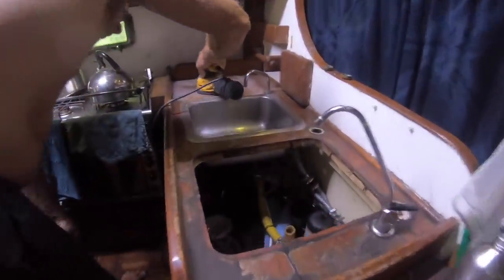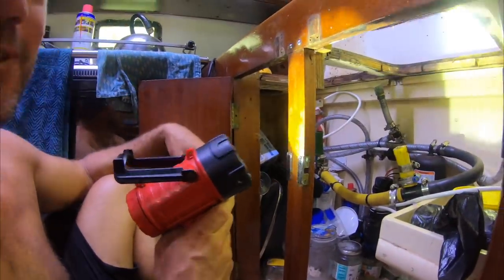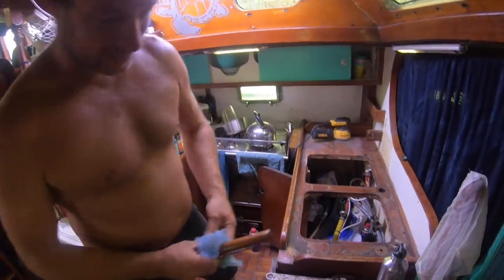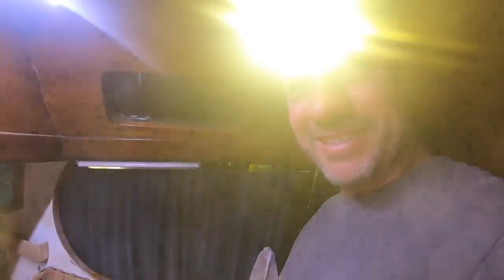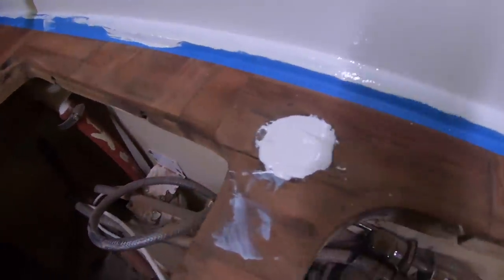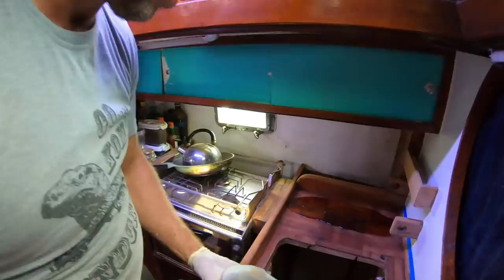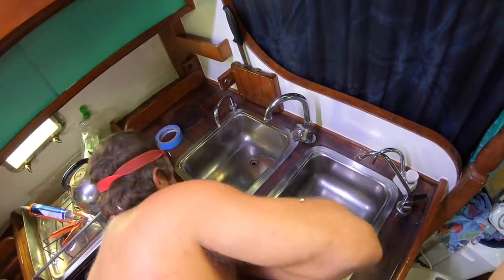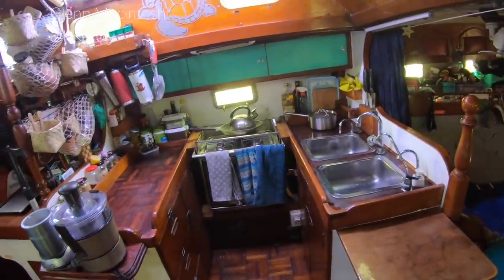Boat jobs Continue | Boat Life Episode 161(Sailing Catalpa)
Hey guys this episode we work on our galley bench tops, stop leaks around the taps and Sara finds a new hiding spot.

For some super awesome gift ideas Taj's Artwork designs plus his NEW Colouring Book Check out